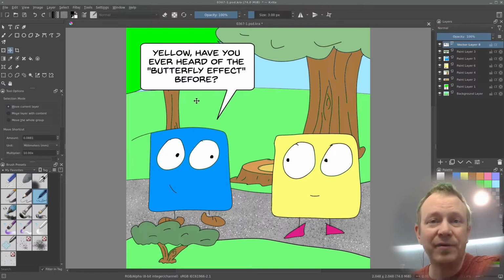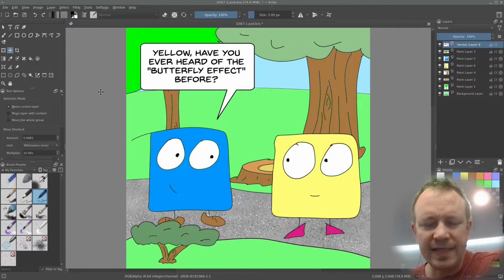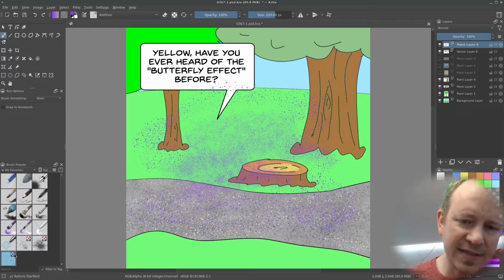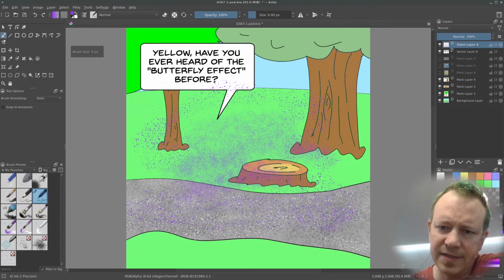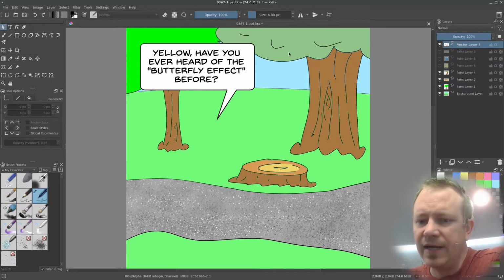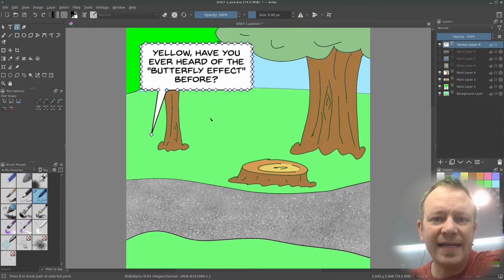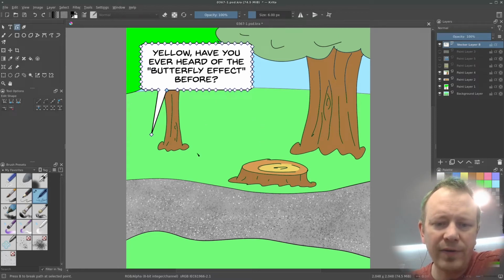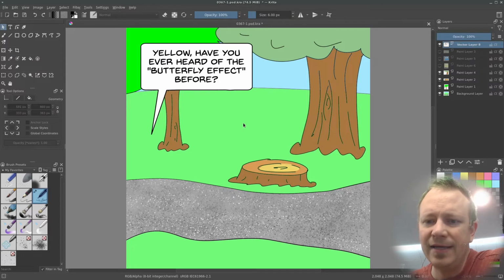Stuff & Things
Started drawing my comic again! Also, seem to have the flickering fixed when I recorded my screen. Plus: Krita nuances, and a few nagging issues.

Basically, just talking about stuff. :)